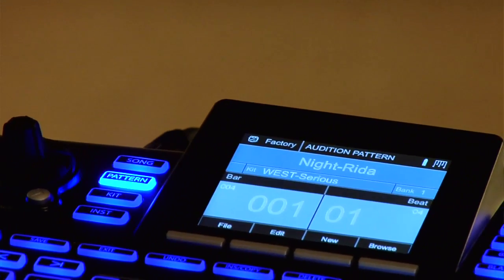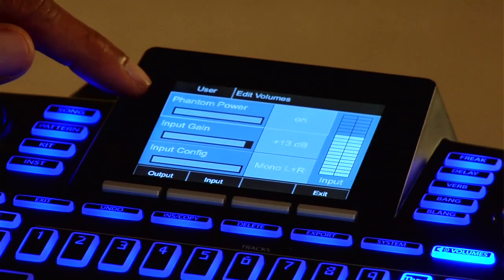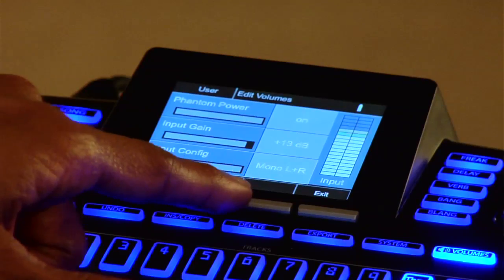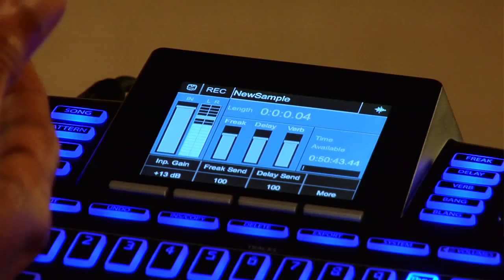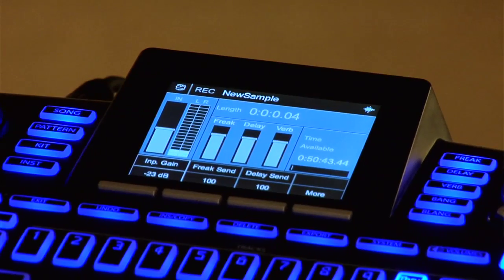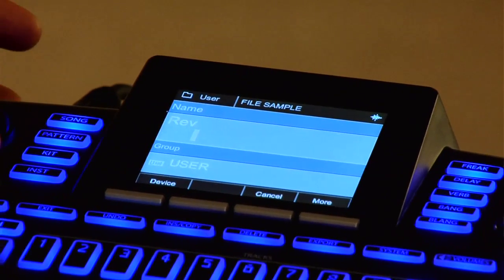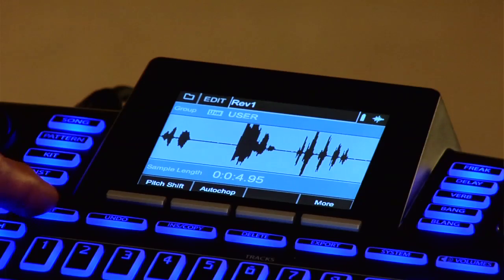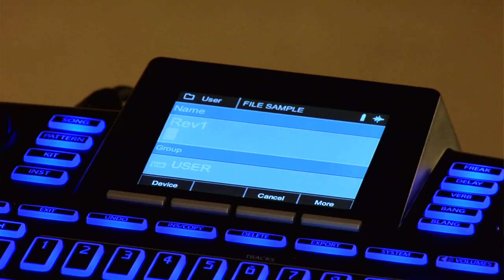Sampling Through Beat Thang's Mic & Line Inputs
Rev discusses the two ways to sample sounds into the Beat Thang - through the line input and through the mic input.